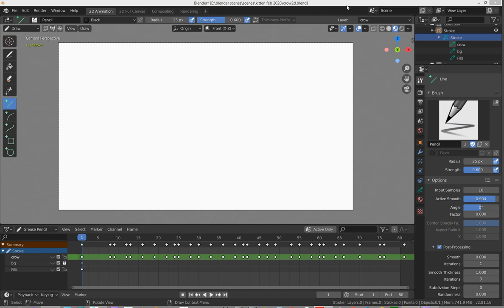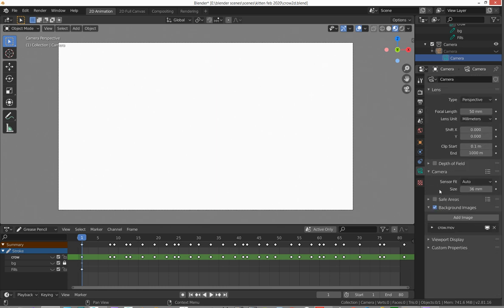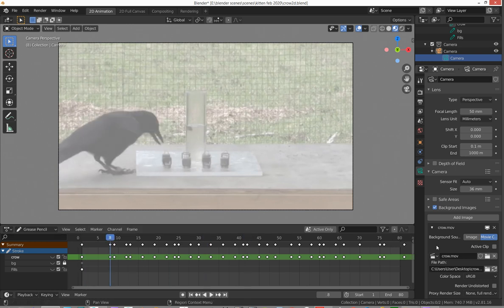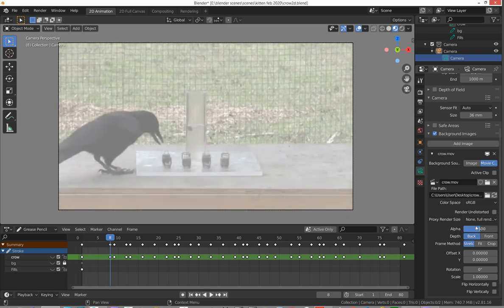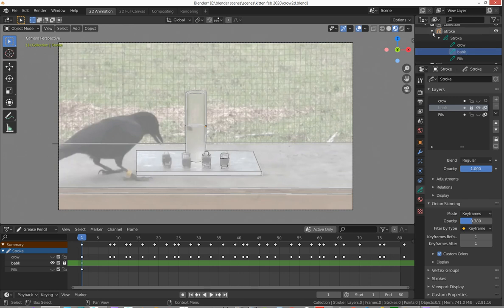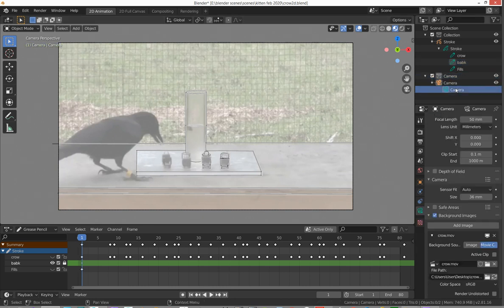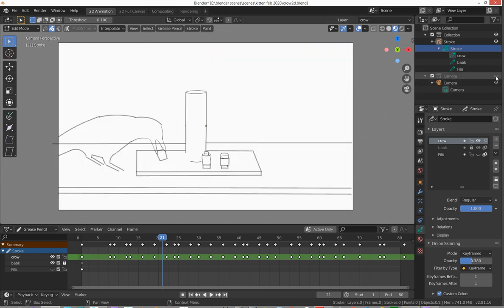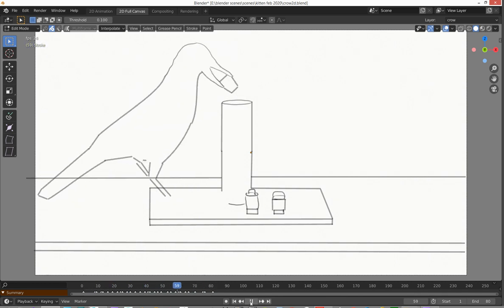Blender 2.8xX : 2d rotoscoping over a video file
How to  use the 2d drawing  tools of grease pencil to  rotoscope over a video in the background  with Blender 2.8X
Plus how to add a new grease pencil layer and turn off the background video to see your results

Rotoscoping is an animation technique that animators use to trace over motion picture footage, frame by frame, to produce realistic action. Originally, animators projected photographed live-action movie images onto a glass panel and traced over the image. This projection equipment is referred to as a rotoscope, developed by Polish-American animator Max Fleischer. This device was eventually replaced by computers, but the process is still called rotoscoping.

Video is mainly for 'future me"  when/if i forget  how to do this! :)
Still i guess anyone might find it useful too!